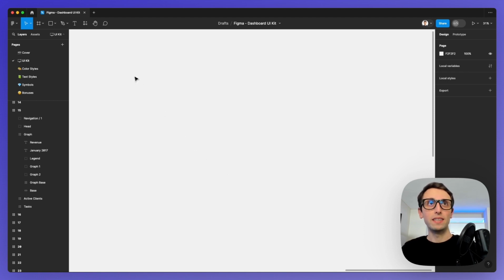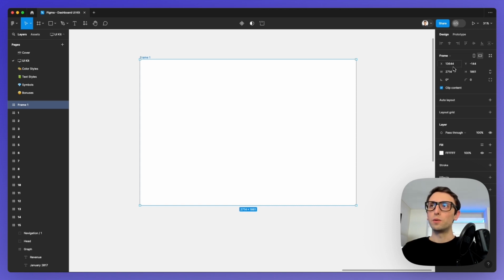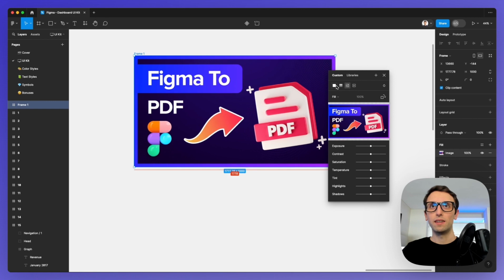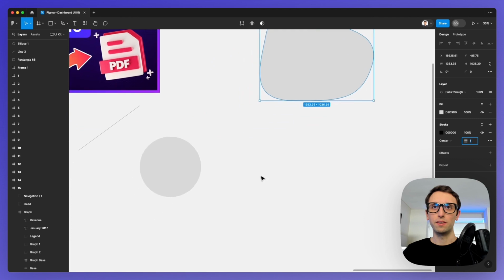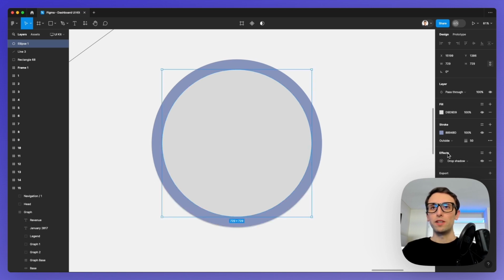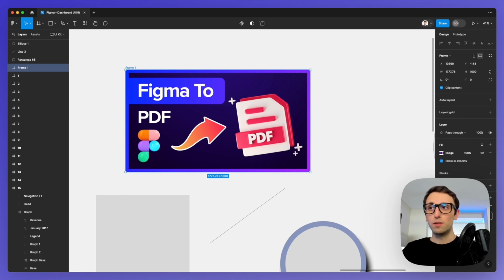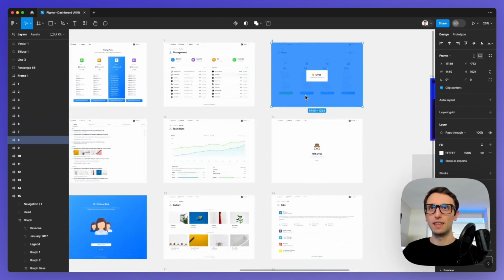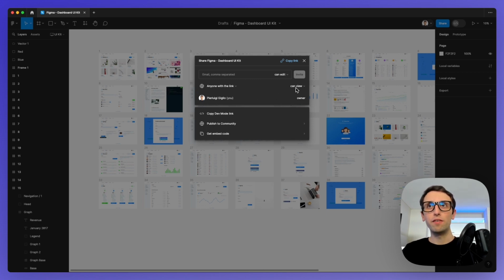Learn Figma in 10 Minutes: Tutorial for Beginners